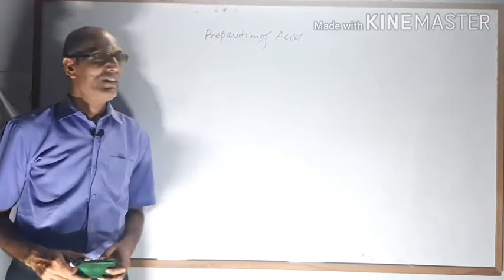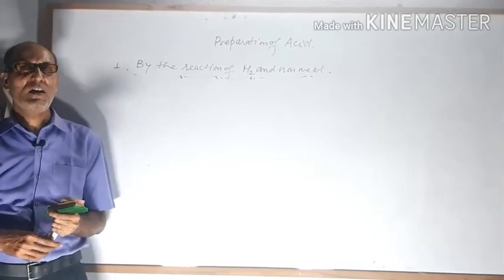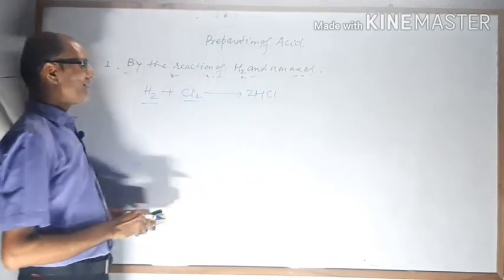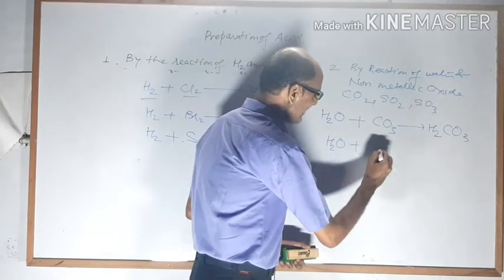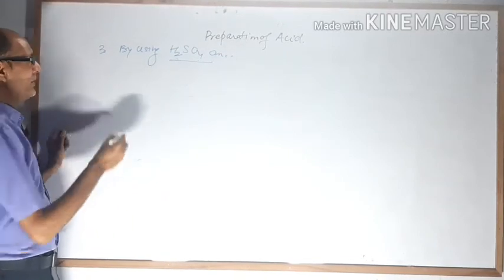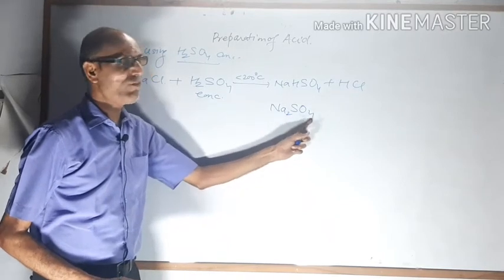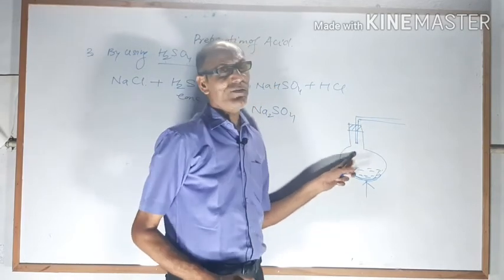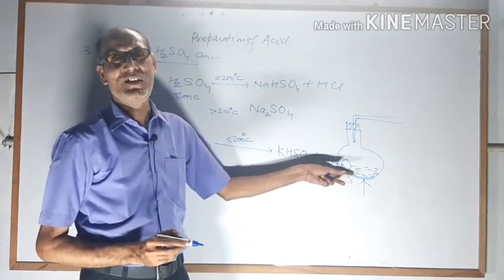Preparation of Acid